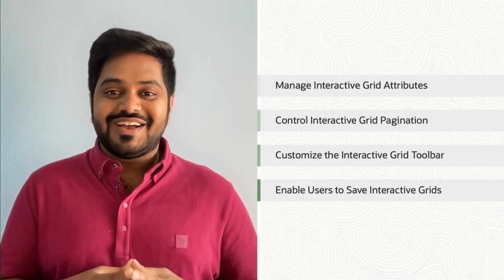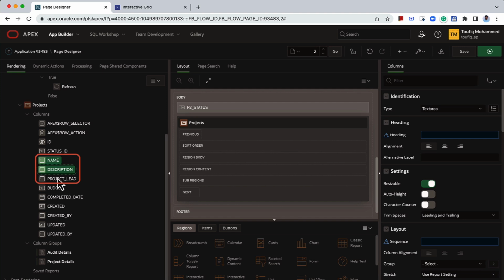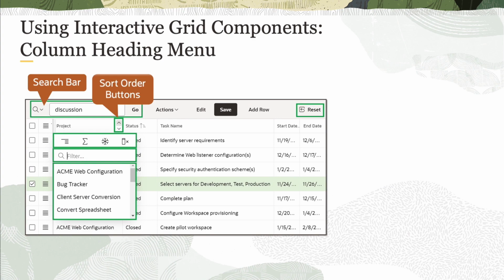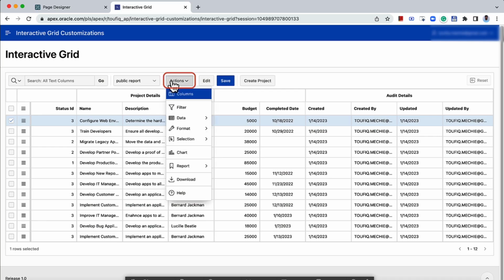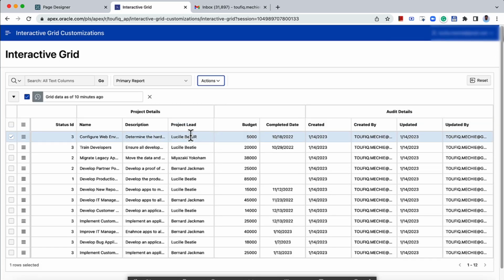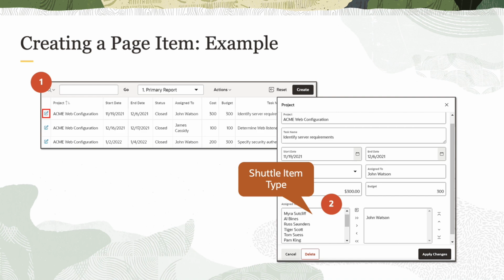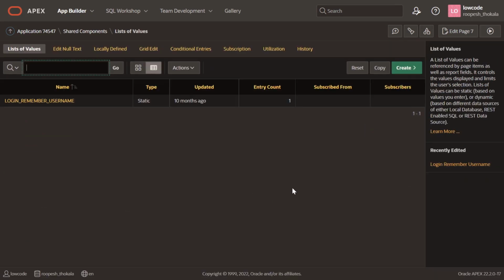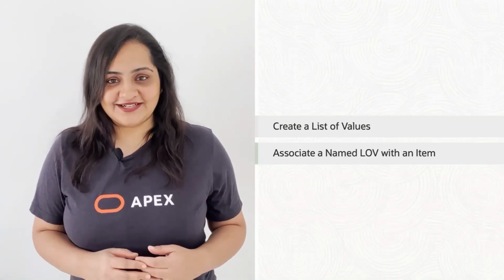06 Apex Creating and Using Dynamic Actions Managing Cards, Faceted Search, and Smart Filters